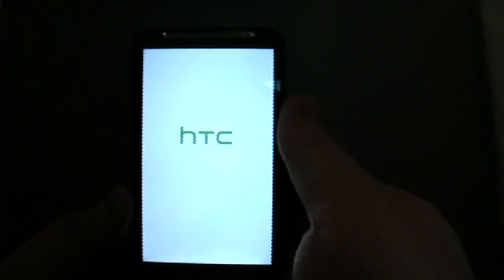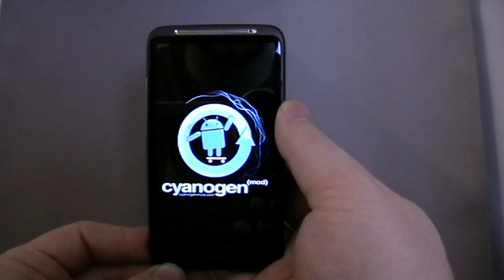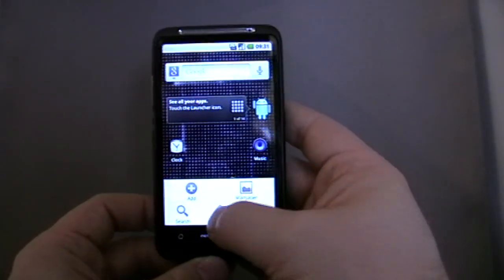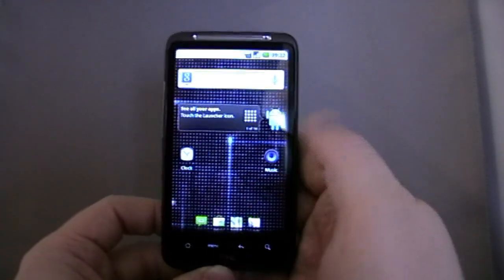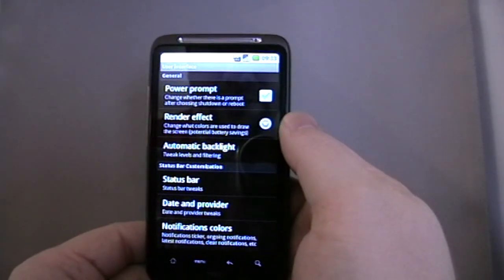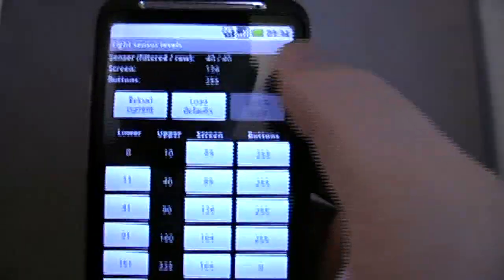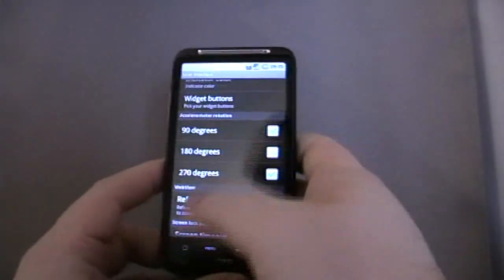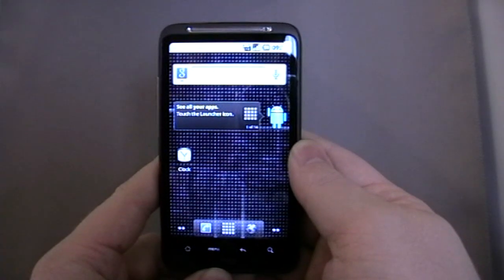CyanogenMod 6.1.0 on HTC Desire HD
For the adventurous, CyanogenMod 6.1.0 has been ported by RaiderX303 of the VillianRom forums, to work on the Desire HD.  See the website for more details - hemorrdroids.net and follow @hemorrdroids